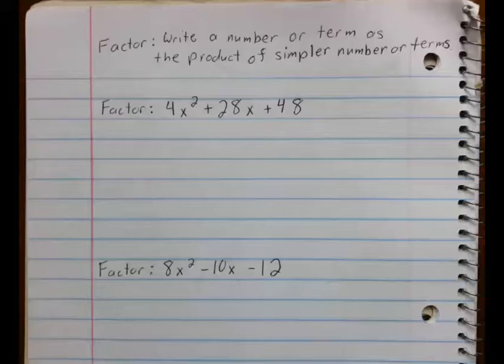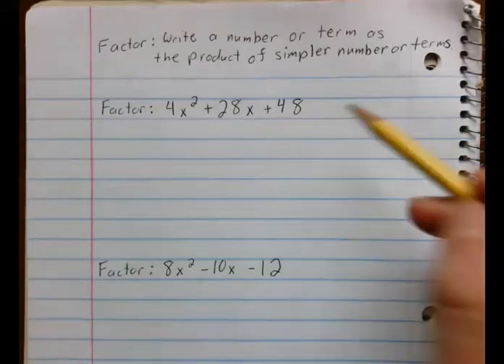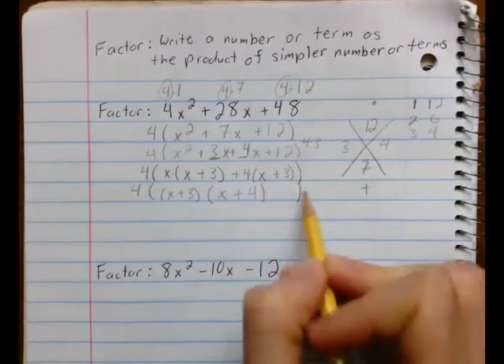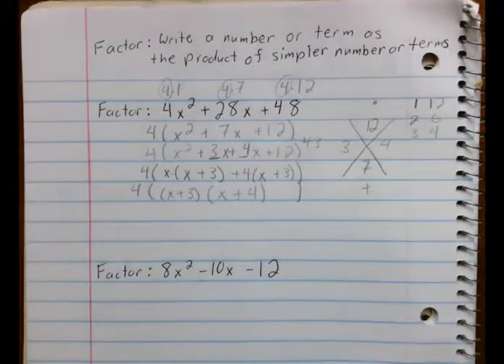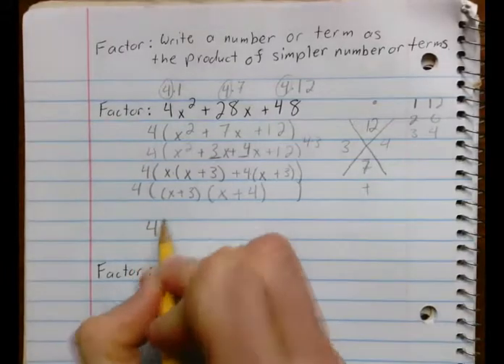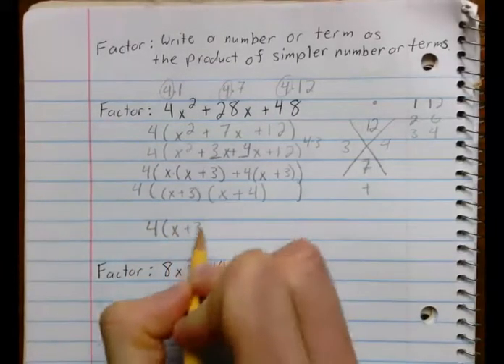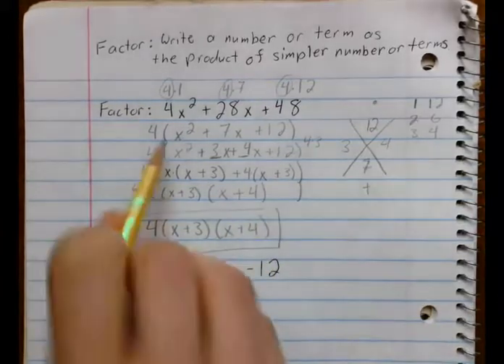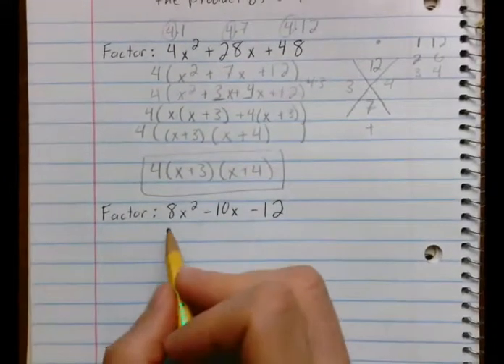Algebra 1 - 7.6 - Factoring Trinomials with a GCF (Greatest Common Factor)